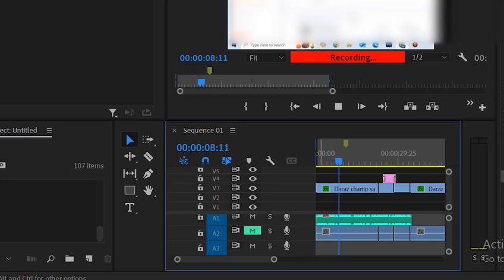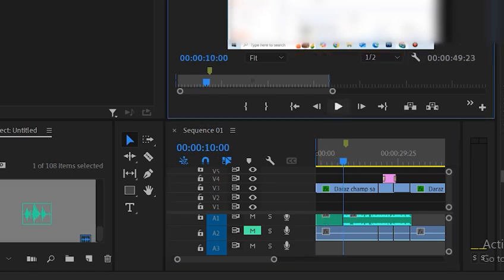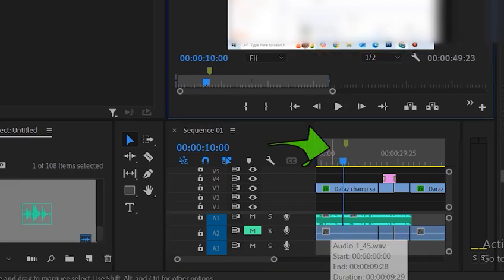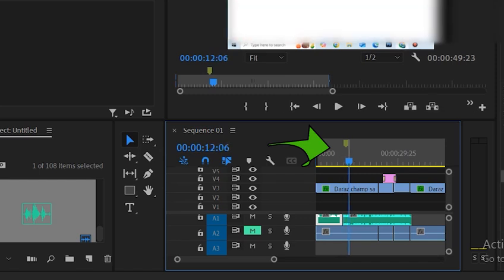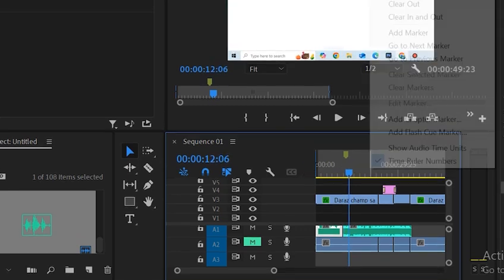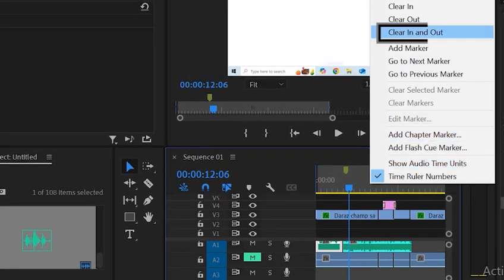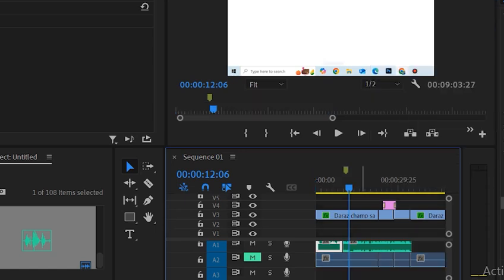Fix the issue when voice-over record icon clicked recording starts.. beginning... Adobe Premiere Pro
Hi, viewers. In this video I am going to show you how you can fix the issue which is that when you click on the voice over record icon in Adobe Premier Pro the recording starts from the beginning, middle or any other point on the timeline. So, viewers watch the video till the end.